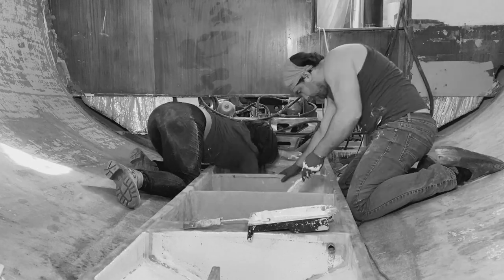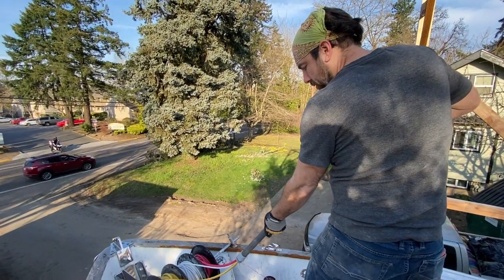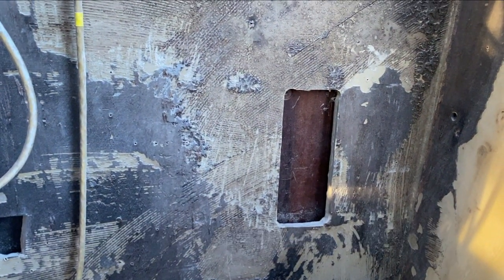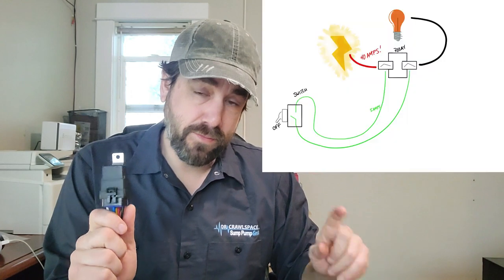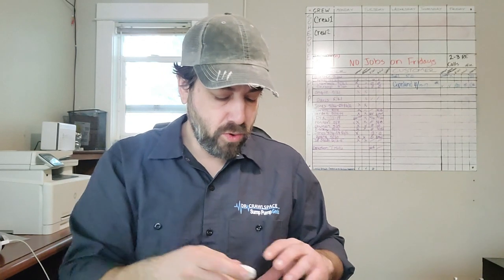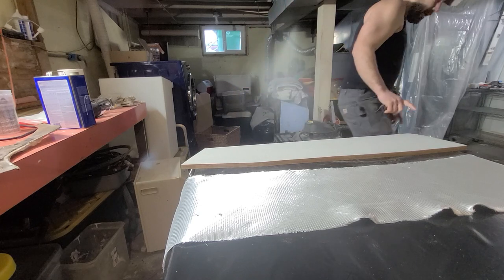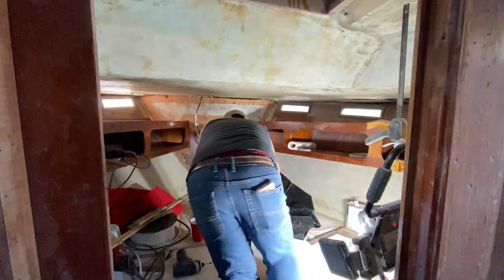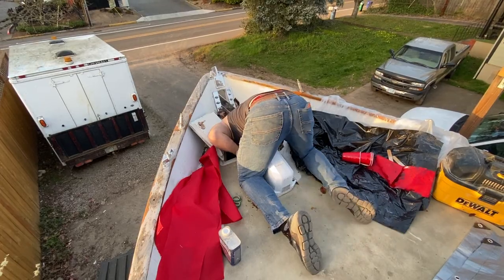Wiring Up Our Windlass! Part 1: A Solenoid Story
Book 1, Chapter 49- This week we start wiring up our windlass! We also share our research and give you a brief tutorial on how cool solenoids are. Grab a drink, sit back, and watch our casual banter as we install another bulkhead to mount the entire assembly.

Cheers!
-Kell & Chris